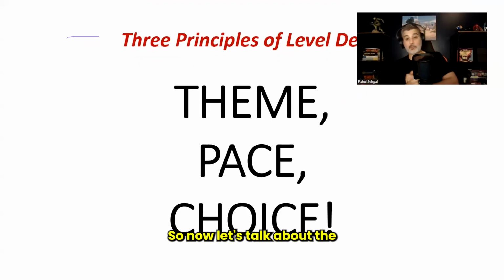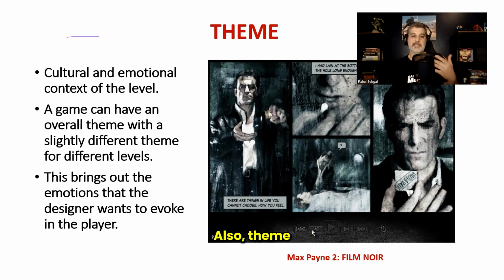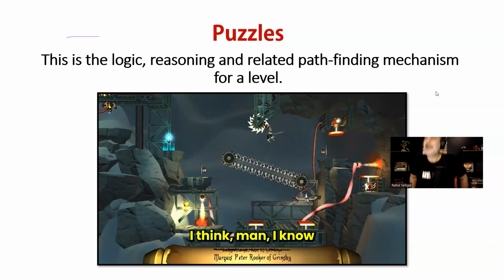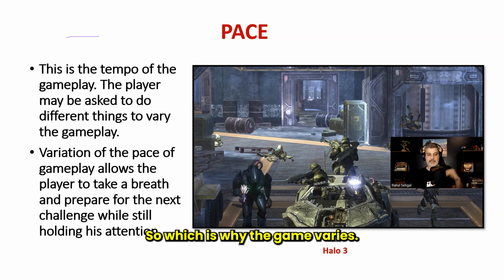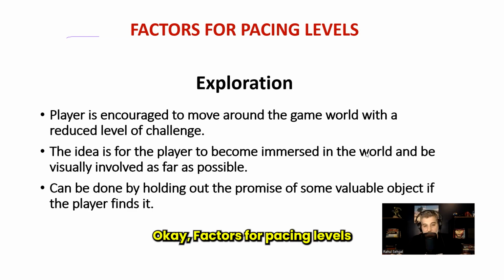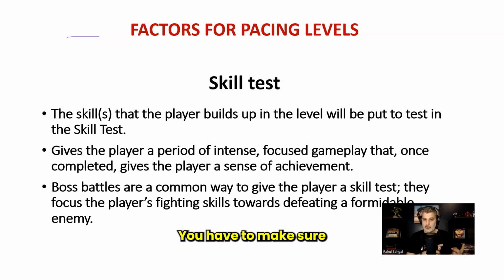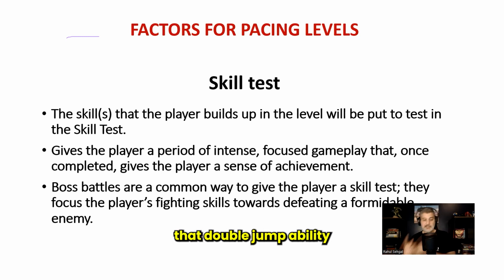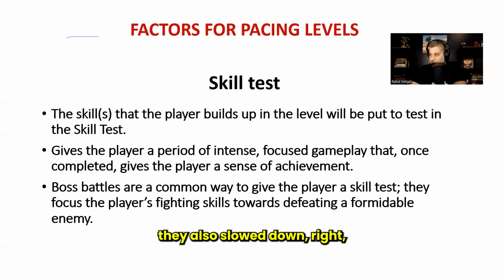Game Level Design masterclass Part 2 | Level Design Principles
Part 2 of the Level Design Masterclass series.

Interested in being a Game Level Designer?
Confused about what game level design really means?
This masterclass on Level Design is part of a series that explains the fundamentals of Game Level Design in depth!